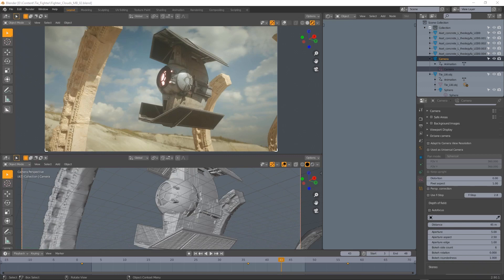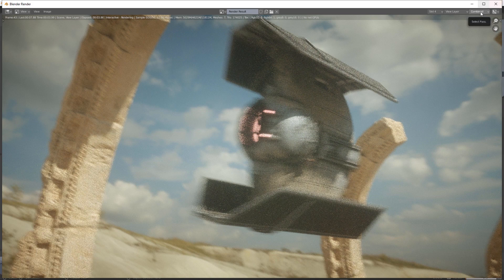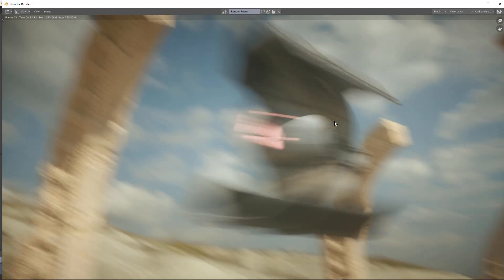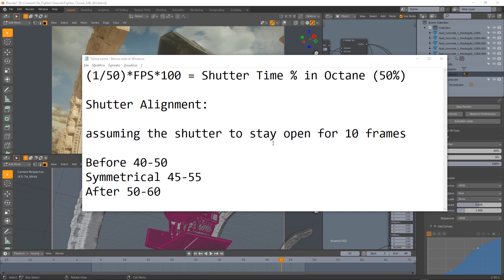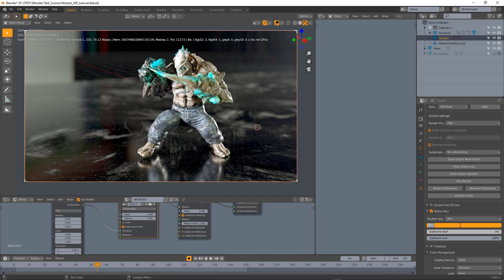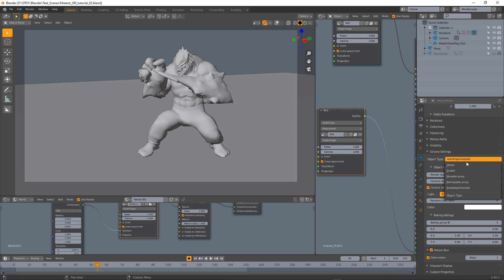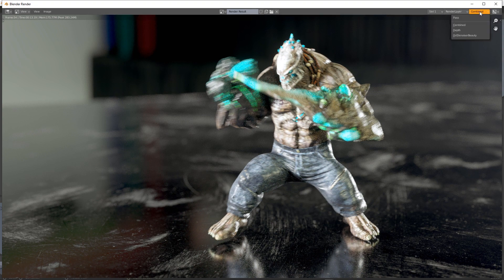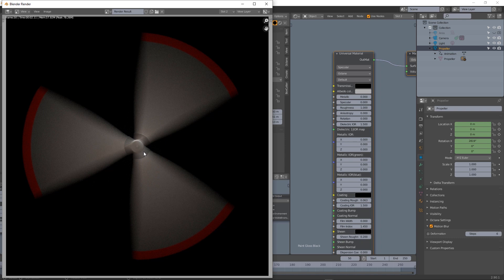Add Realistic Motion Blur Using Octane for Blender w/ Lino Grandi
Learn how to add realistic motion blur to your Blender projects using Octane in this step-by-step tutorial hosted by expert 3D artist Lino Grandi!

🎨 Apps used: Blender, Octane Render